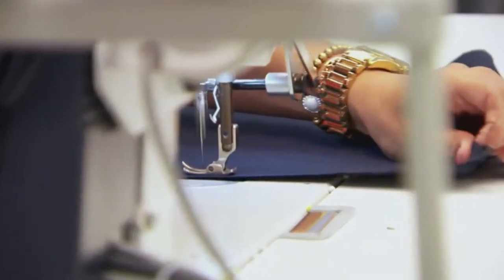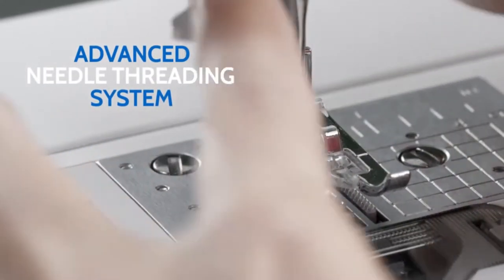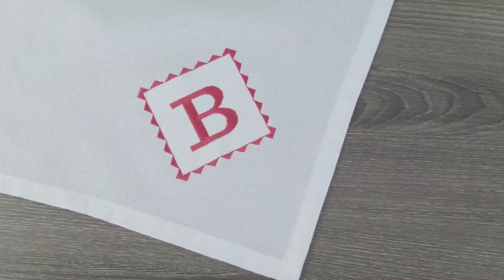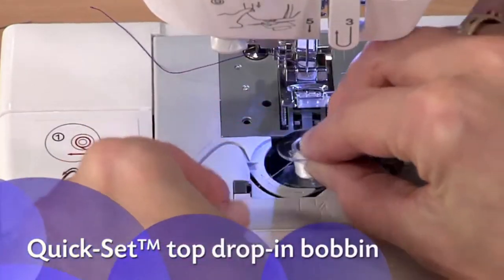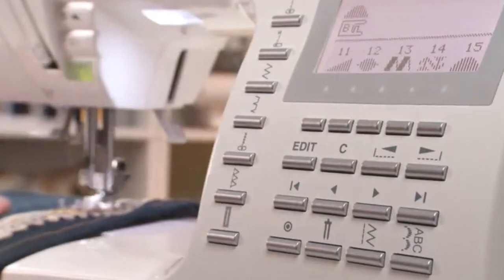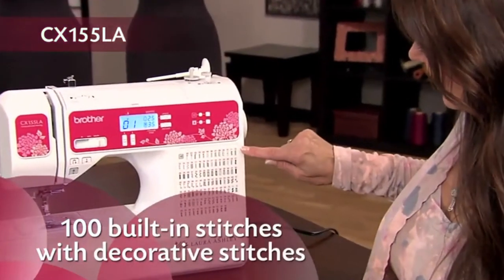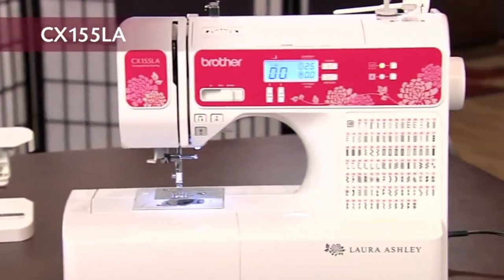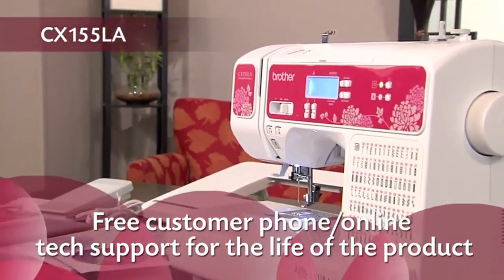Best Computerized Quilting Machine 2023 | Top 6 Computerized Quilting Machine For Beginners & Beyond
➤ Best Computerized Quilting Machine List:

1. Brother XR9550PRW Sewing and Quilting Machine
2. Brother SE600 Sewing and Embroidery Machine
3. Brother SE400 Computerized Sewing Embroidery Machine
4. SINGER | Quantum Stylist 9960 Computerized Portable Sewing Machine
5. Brother Sewing Laura Ashley Sewing & Quilting Machine
6. SINGER | Superb EM200 Embroidery Machine

Finding the best computerized quilting machine among the various types might not be a straightforward task. You may not understand the technical features of sewing machines. There are not numerous computerized quilting machine reviews available either. You might be querying, what is the best computerized quilting machine to buy? Question no more! We took the time to compile one of the best computerized quilting machines reviews. This is a review of many computerized quilting machines that we have established that are useful. It will assist you in making an informed choice next time you go shopping for a computerized quilting machine. Tag on and let’s get you the best computerized quilting machine. First above is a quick snippet of the many long arm quilting machines featured in the review. quilting machines sewingmachine Watch More Videos Best 5 Singer Sewing Machines Best Sewing Machines For Jeans Best Sewing Machines For Leather Best Serger Sewing Machines ➤ Don't forget to: ★ Subscribe ★ Like ★ Comment ★ Share with your friends ➤ All This products in this video belong to the website owner and the product owner. This is not a promotional video, just some cool gadgets that makes our life better. ➤ Disclaimer: This channel is a participant in the Amazon Services LLC Associates Program, an affiliate advertising program designed to provide a means for sites to earn advertising fees by advertising and linking to Amazon.com ➤ Copyright Issue:- If you find any of your copyrighted material in this video, please leave us a message (crafftstudios at gmail dot com) so we can resolve the issue.© All rights reserved by respective owners.

Welcome to our video of the best computerized quilting machine reviews currently available on the market.

Finding the best computerized quilting machine among the various types might not be a straightforward task.

You may not understand the technical features of sewing machines. There are not numerous computerized quilting machine reviews available either.

You might be querying, what is the best computerized quilting machine to buy? Question no more!

We took the time to compile one of the best computerized quilting machines reviews.

This is a review of many computerized quilting machines that we have established that are useful.

It will assist you in making an informed choice next time you go shopping for a computerized quilting machine.

Tag on and let’s get you the best computerized quilting machine. First above is a quick snippet of the many long arm quilting machines featured in the review.

      owners.